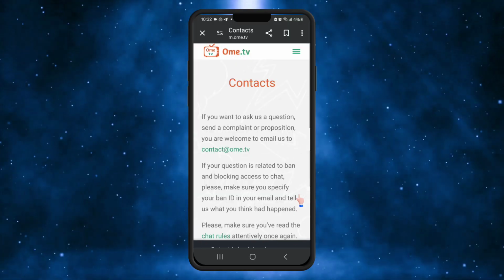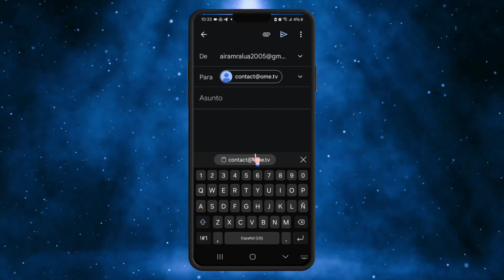How To Unban Ome TV Account (2024) Step by Step Guid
Have you been banned from Ome TV and don't know what to do?

In this video, I'll show you how to unban your Ome TV account in 2024 with a detailed step-by-step guide.

You'll learn the necessary steps to regain access to your account effectively, whether you were banned by mistake or for a minor violation.

Plus, I'll share some useful tips to help you avoid getting banned in the future and make the most out of this popular video chat platform.